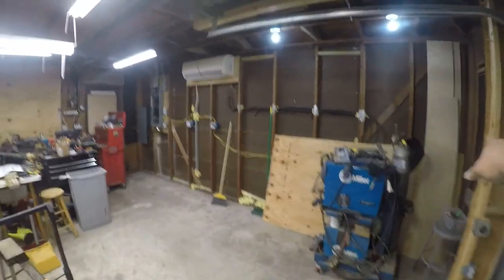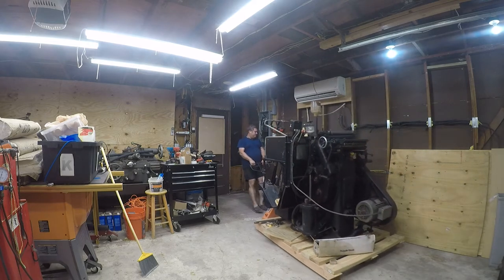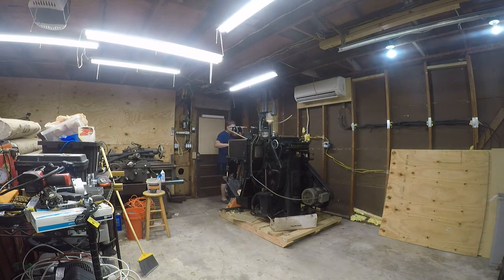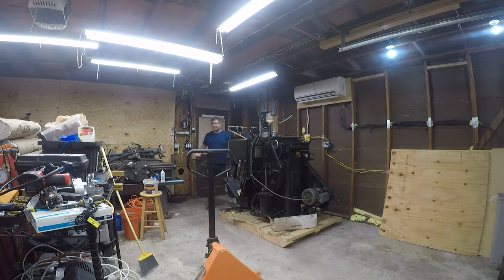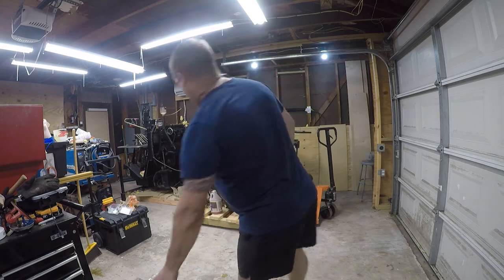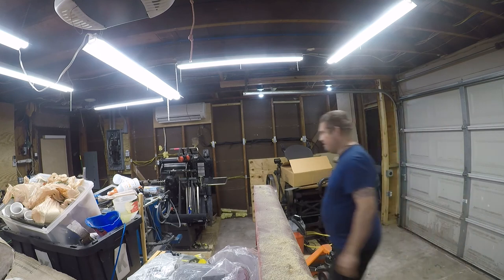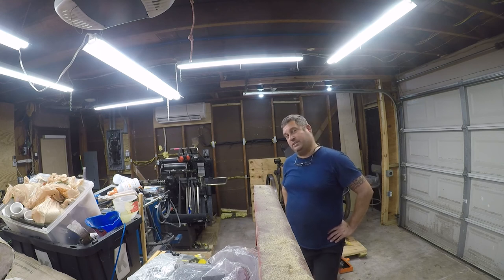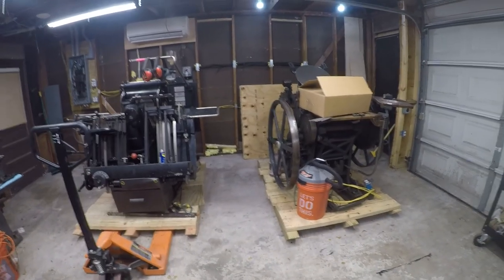Garage to Workshop Conversion - Number 9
In this video I make more progress on my workshop conversion.  I also move a couple of letterpress machines into position.